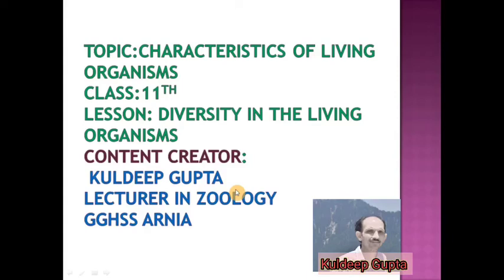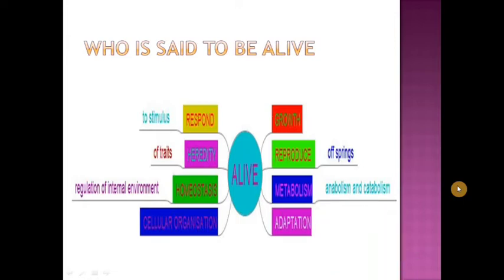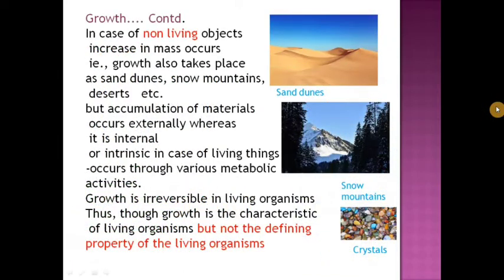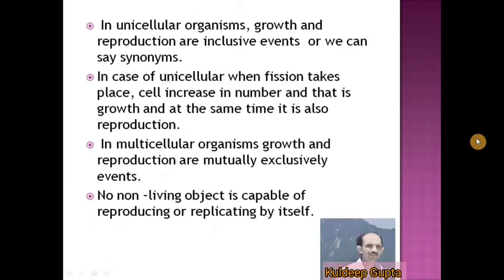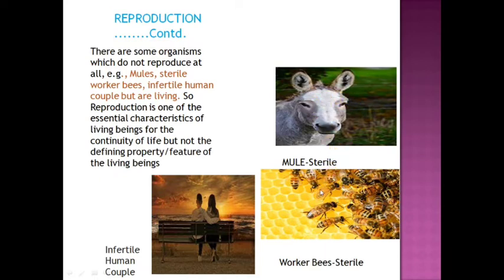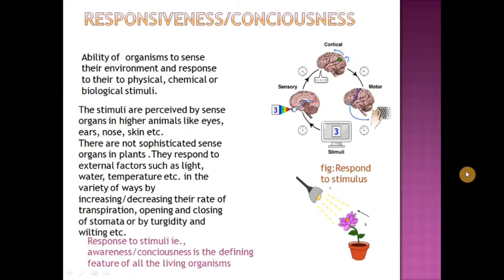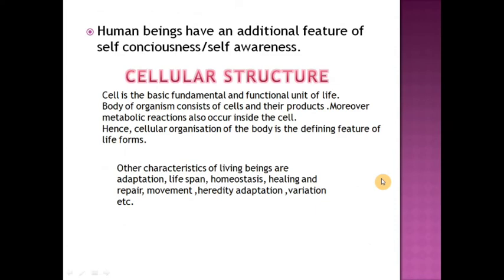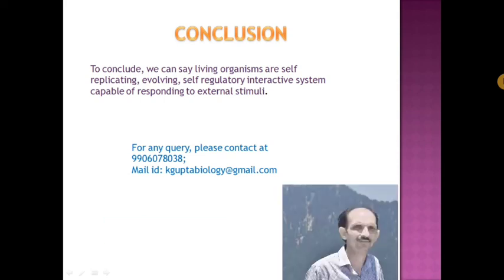Characteristics of living organisms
Unit: Diversity in living organisms
class:11th
Content creator Kuldeep Gupta
place of posting: GGHSS ARNIA